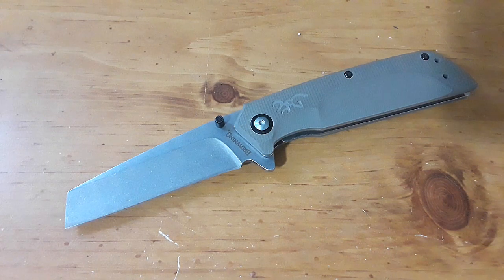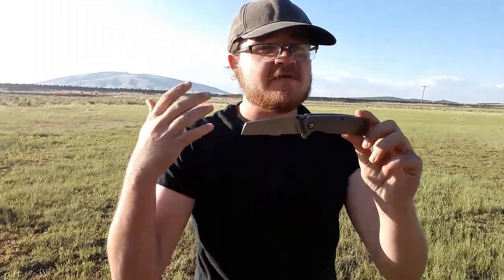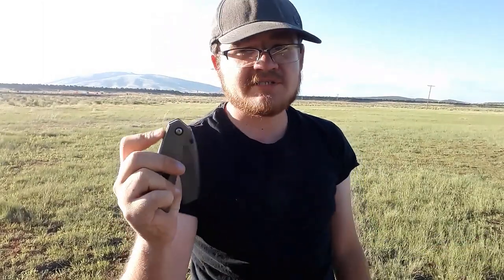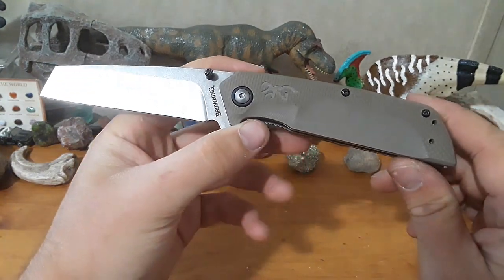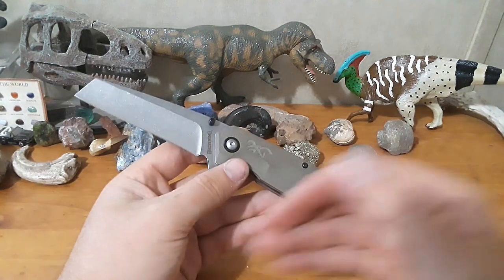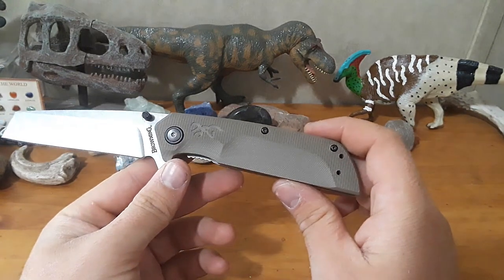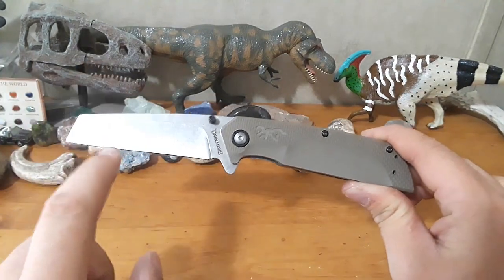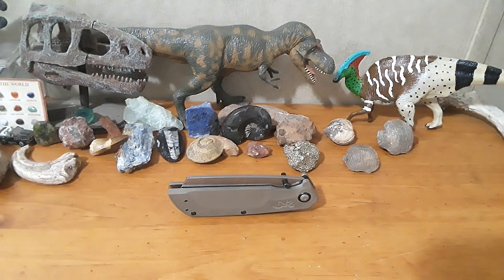Browning Plateau Review (This Has Potential, and I Have an Interesting Take)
Is this knife good? Well. it could be.